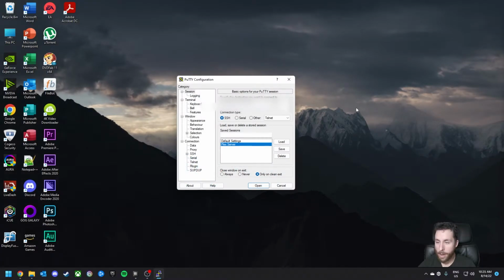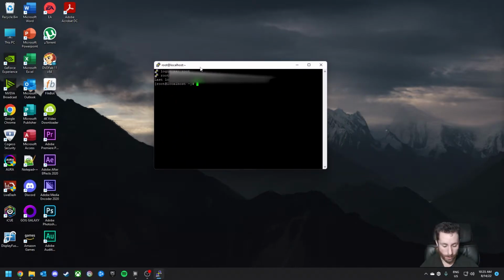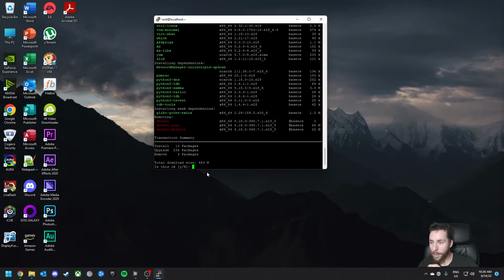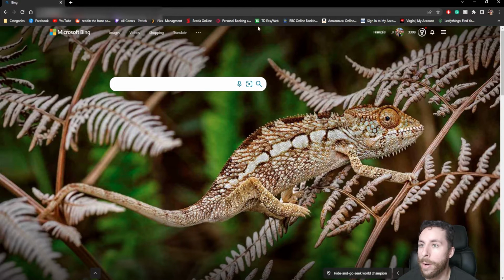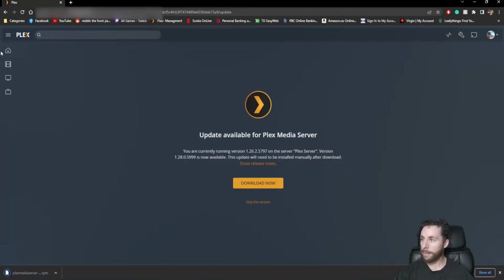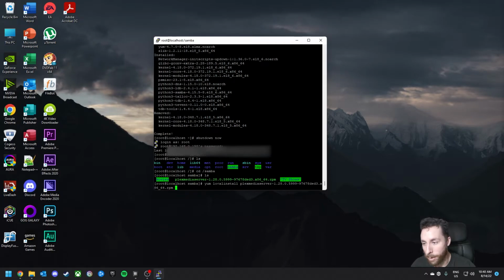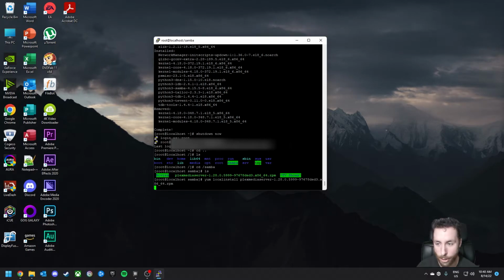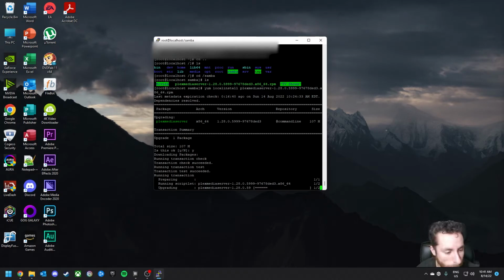Plex Media Server Remote Update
In today's video, I am going to be showing you how to remotely update your Plex Media server that is running on Linux. It is very easy and just requires a few simple terminal commands, those commands will be found below.
If your Plex Media Server has updates for Plex itself you will know when you log in to your management console through your web browser as it will alert you in the top bar.
Terminal Commands:
yum update – checks the versions of the presently installed software packages and checks if there are some newer versions available in the repositories.

yum localinstall (app name) – Installs update that is in your current directory

shutdown now – shutdown the system

00:00:00 – Video Intro
00:10:48 – What Are We Doing
00:47:39 – Connecting and Updating Server OS
03:24:36 – Updating Plex
08:10:18 - Outro